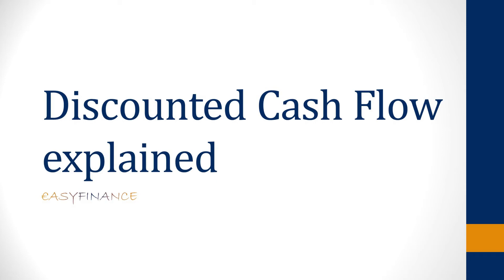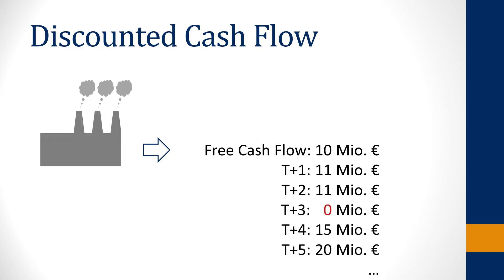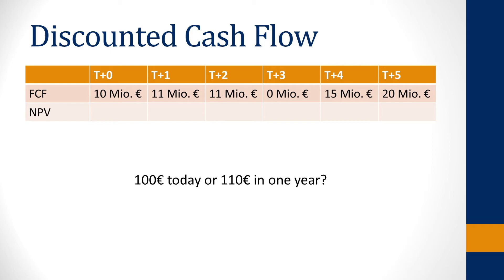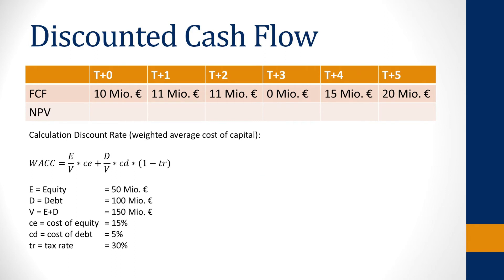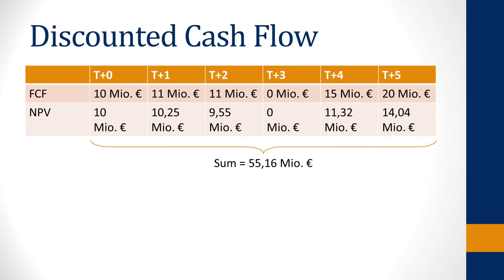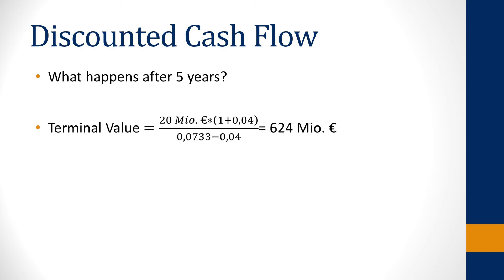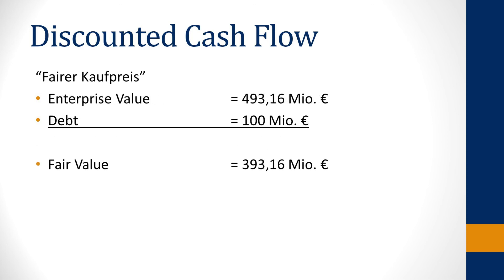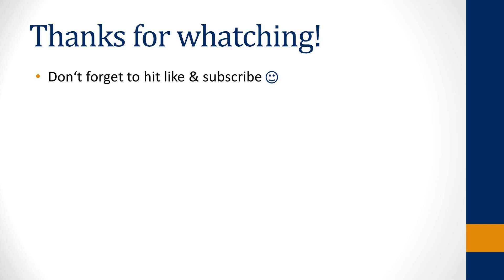DISCOUNTED CASH FLOW | What are DCF and WACC | explanation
In this video we explain what discounted cash flow (dcf) is. We present calculating a discount rate and the weighted average cost of capital (WACC). We also explain the tax shiel effect and explain how the net present value of a company is calculated. In addition we explain how the terminal value is calculated. In the end of the Video we also explain the difference between equity and entity methods.